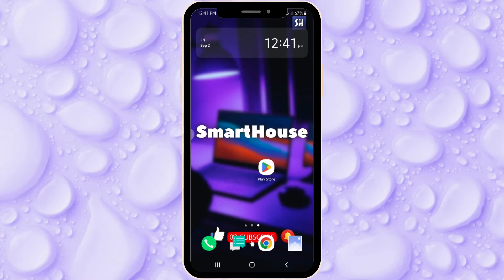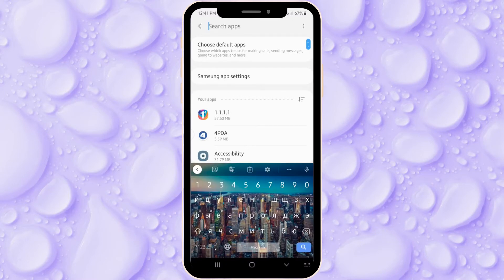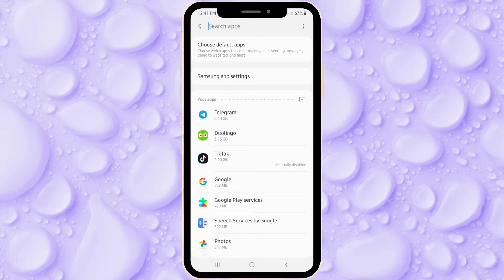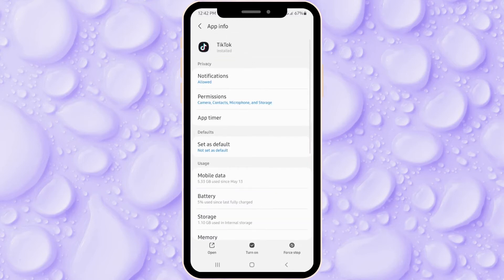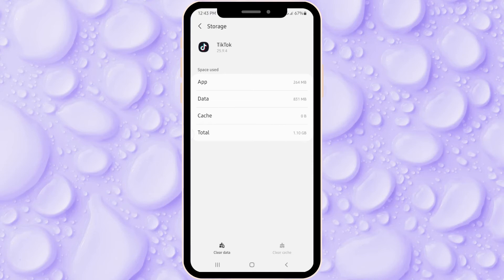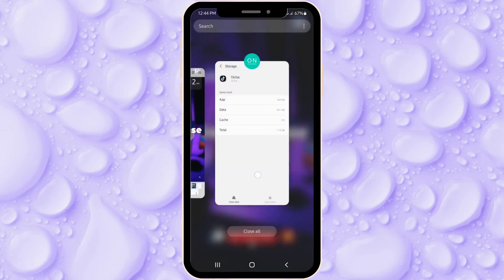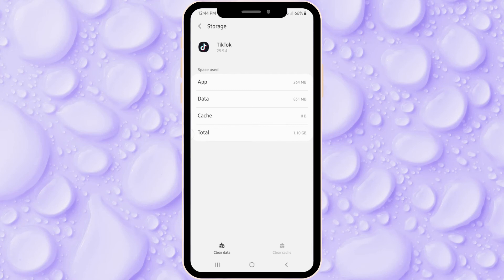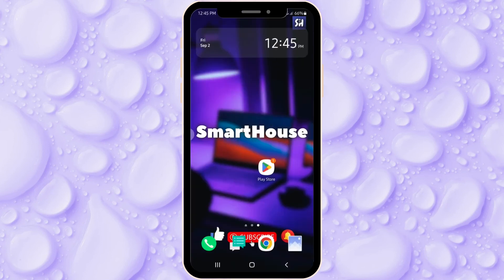Apps/Games Freeze or Crash? Android Apps Constant CRASHING? Simple Fix!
Hey guys! In this video I'II show you How to Simple fix your Games or Apps that Constant Crashing.